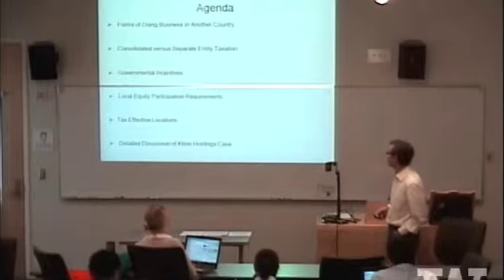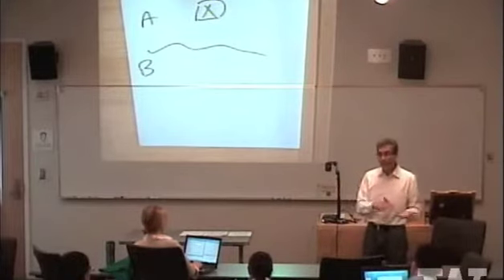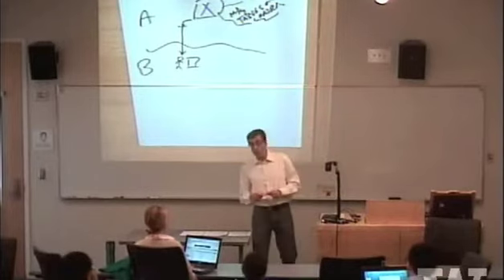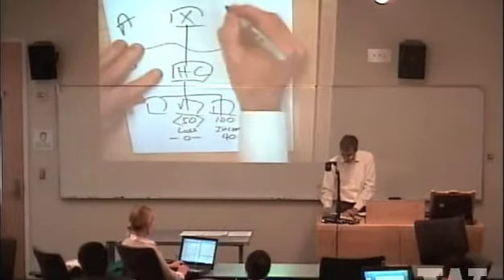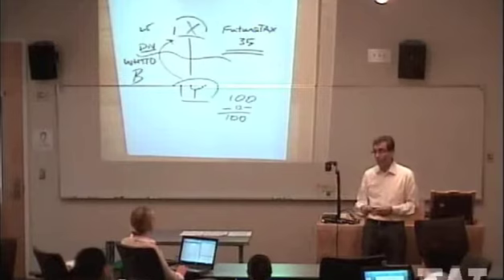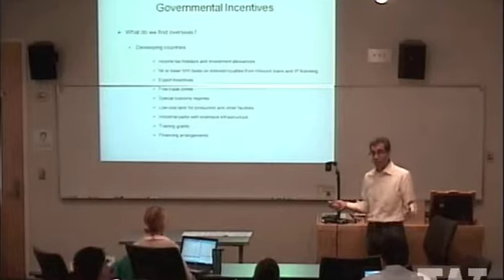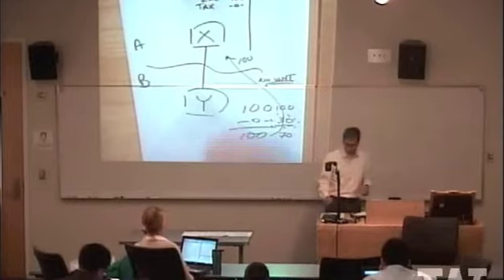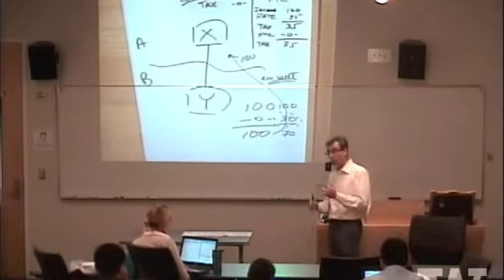T536 Basic Introduction to International Taxation_Session 4.mp4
T-536 Taxation of Trans-Pacific Transactions:
A Basic Introduction to International Taxation and Cross-Border Transactions (Not US Focused)
University of Washington School of Law Tax LLM Program

COURSE DESCRIPTION AND CONTENT

An introduction to practicing taxes internationally with a principal geographical focus on the Asia-Pacific region with particular emphasis on investments into and cross-border transactions with China, Japan, and other countries in the region.

The practice of international taxation requires a combination of both knowledge and mental processes.  Knowledge includes international tax principles and mechanisms and how various countries implement them.  Mental processes include the approaches and skills required to analyze a cross-border business or investment, identify the relevant issues, arrive at alternative approaches that resolve the issues, and help the decision-maker reach conclusions.

This course focuses on international income taxation concepts, principles and planning as applied generally in countries around the world and specifically within the Asia-Pacific region.  There is also a section on value added tax as well as considerable discussion of tax treaties.  The course is not focused on the US.  As such, only a little time is spent on US tax rules and then mostly for illustration and comparison purposes.

The video version of the course has been edited to include slides and other materials to help the viewer.  A course paper written by the instructor (required reading for attending students) and several course handouts discussed in class are available in pdf format upon request.

Session 4:

(i) Forms of Doing Business in Another Country (0:00)

(ii) Consolidated vs Separate Entity Taxation (1:03:47)

(iii) Governmental Incentives including Tax Sparing (1:24:29)

(iv) Discussion of Khoo Holdings Case (1:54:50)